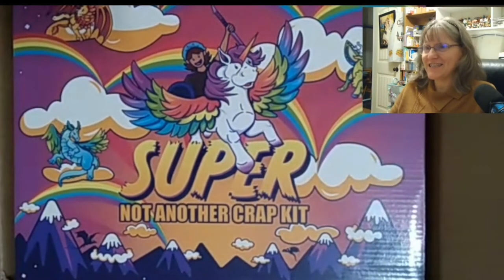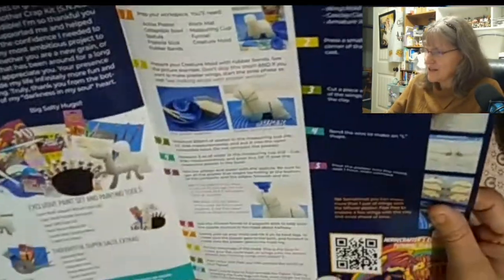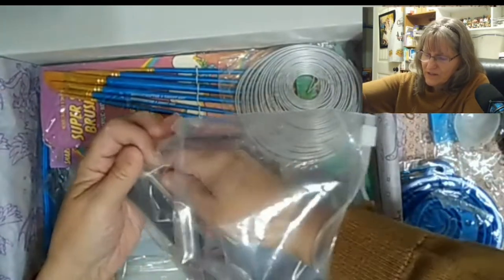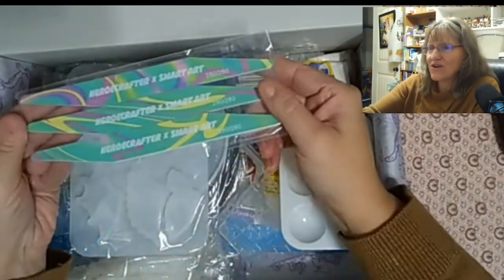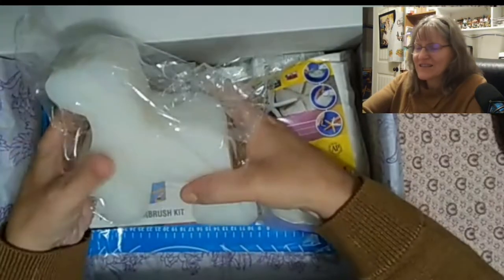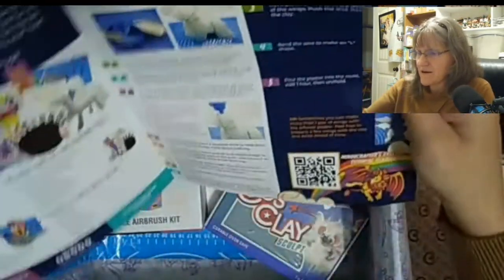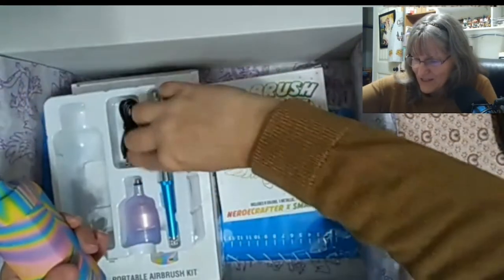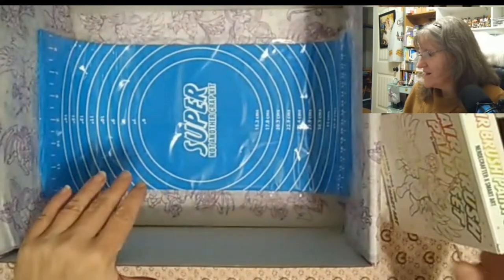NerdeCrafter, super not an other craft kit- very excited to open and talk about the craft kit.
This video is to show you the craft kit I purchased from Smartbox in collaboration with NerdeCrafter.

second channel : NerdEJackie
- video from NerdeCrafter explaining the craft kit.
As of Oct 15th- the craft kit is still available-
of October 15th- the kit is still available

Camera being used

 - 2 Motorola: moto e, android version 10
 - Ipad pro, 6th generation

Microphone

- Neewer 7000 microphone
 - PowerDeWise: Professional Grade Lavalier Clip On Microphone - Lav Mic for Camera Phone iPhone Video Recording ASMR - Small Noise Cancelling 3.5mm Tiny Shirt Microphone with Easy Clip On System : Amazon.ca: Musical Instruments, Stage & Studio

Applications

 - Iriun Webcam:
 - OBS Studio
 - Canva.com

Stream Deck Elgato app installed on my iphone.